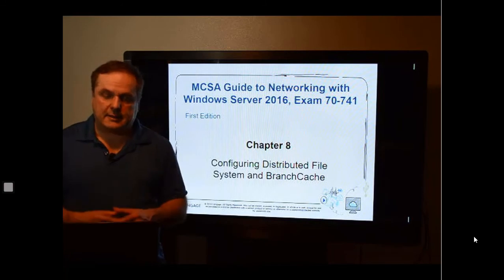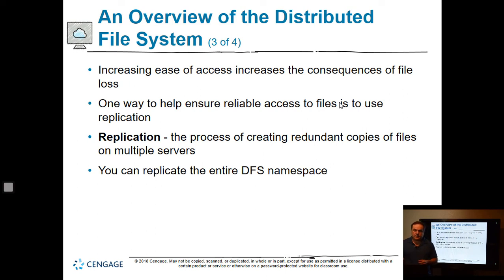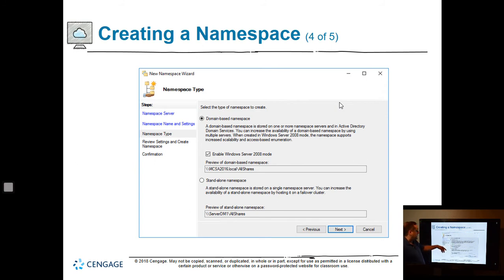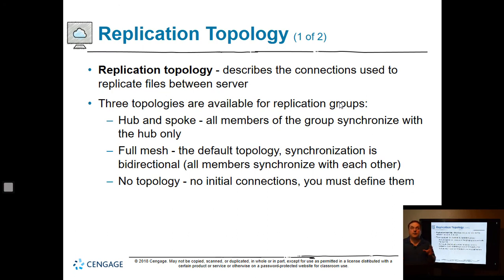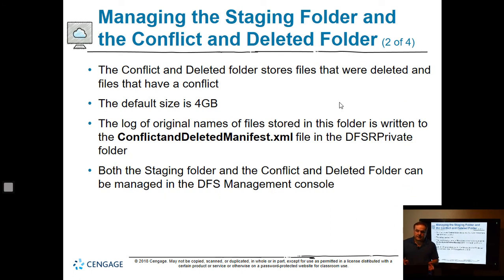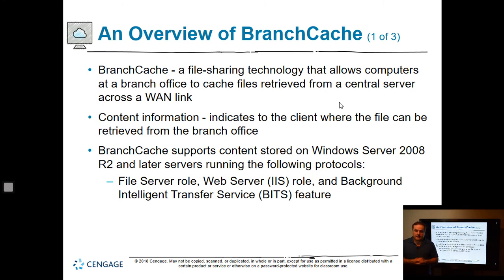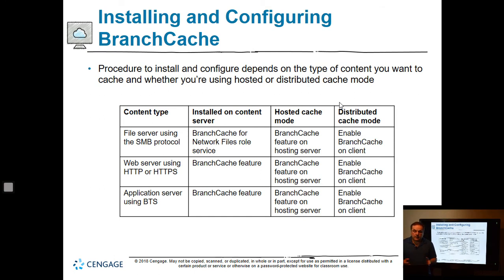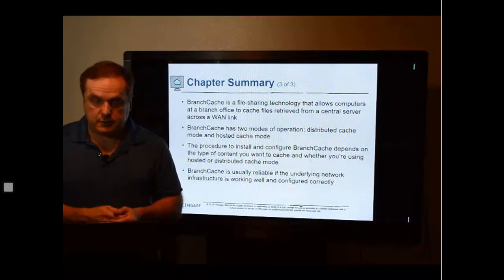PCC 288M Module 8 Lecture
Instructor Robert McMillen presents this module from the 288M Microsoft Windows Server course at Portland Community College.